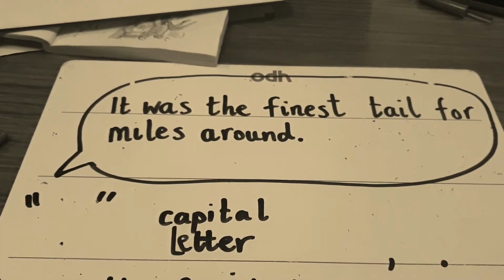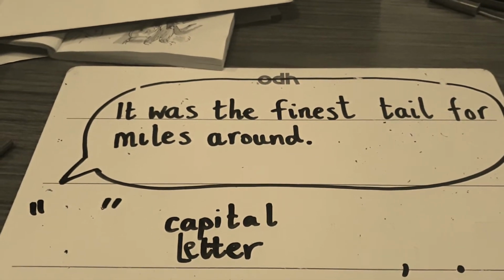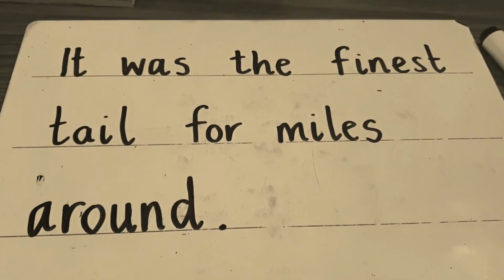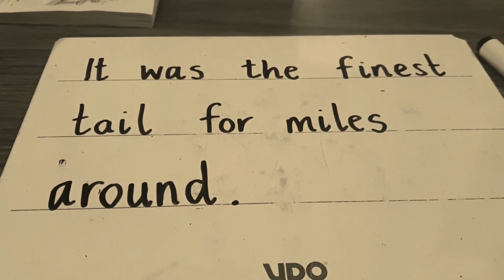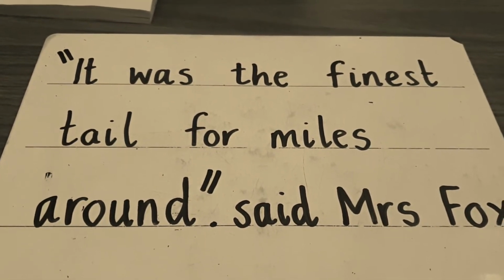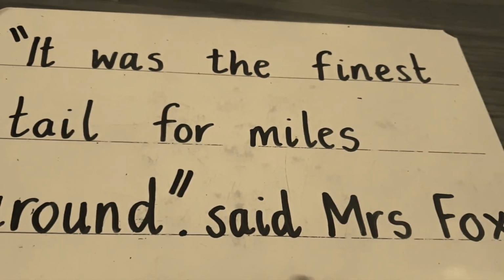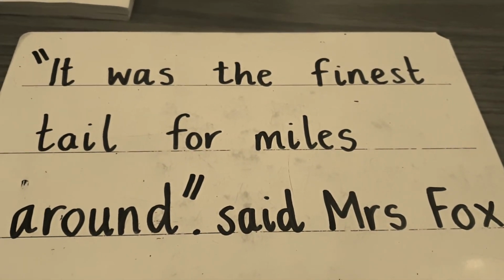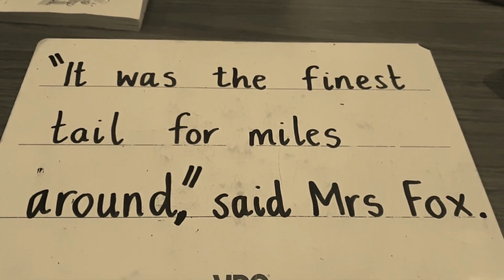14 January 2021